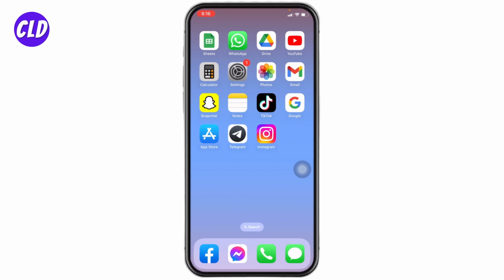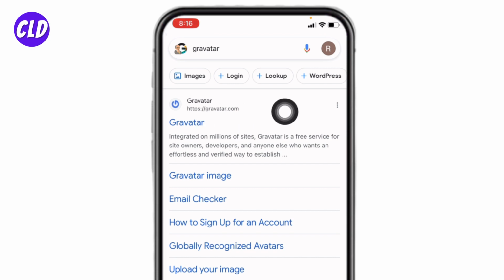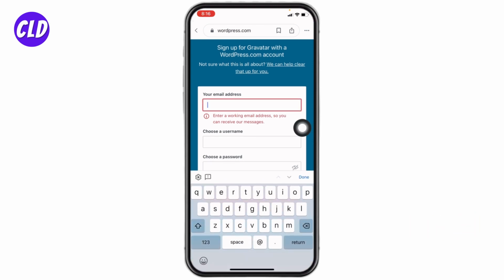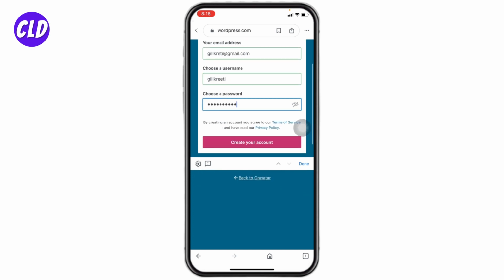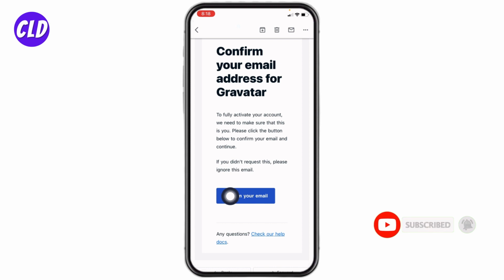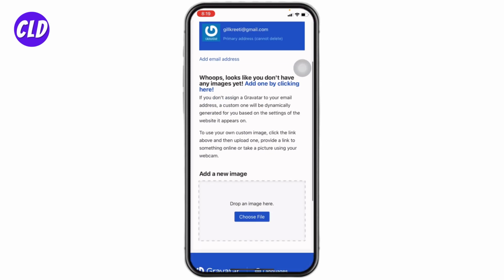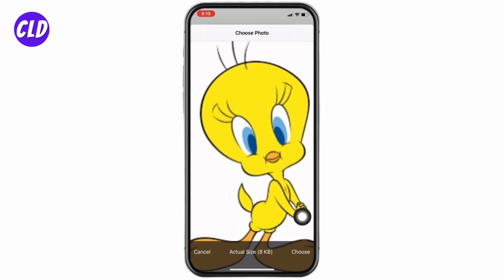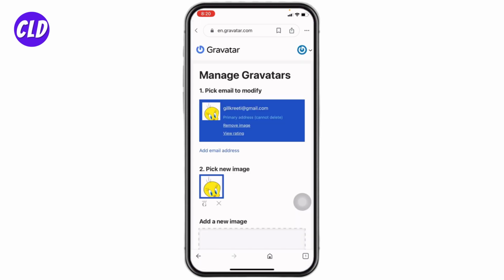How To Change Profile Picture on ChatGPT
In this tutorial, we will show you how to change the profile picture of your ChatGPT account. ChatGPT is a powerful natural language processing tool that is changing the way we interact with technology. By changing the profile picture of your ChatGPT account, you can make it more personalized and visually appealing.

In this tutorial, we will walk you through the process of creating a Gravatar account and changing your profile picture.

Whether you are a seasoned ChatGPT user or just getting started with natural language processing, this tutorial will provide you with the knowledge and skills you need to change the profile picture of your account. By personalizing your account with a unique and visually appealing profile picture, you can enhance your experience with ChatGPT and make it even more enjoyable to use.

We hope that you find this tutorial helpful and informative.

00:00 How To Change Profile Picture on ChatGPT
00:09 Create Gravatar Account
01:12 Sign In To Gravatar
01:24 Upload Profile Picture for Your ChatGPT Account